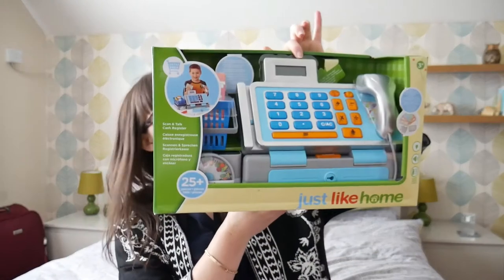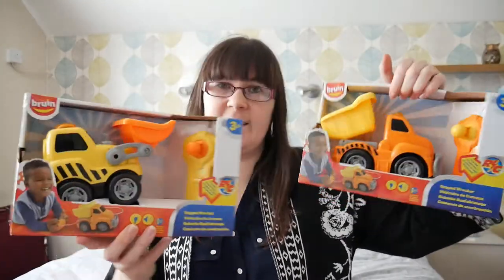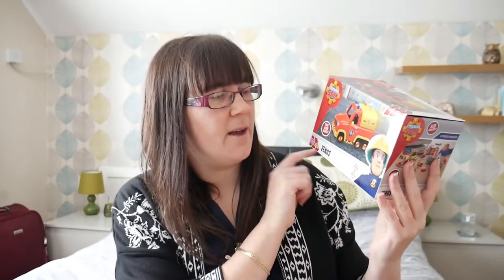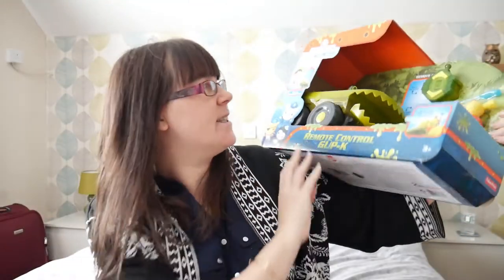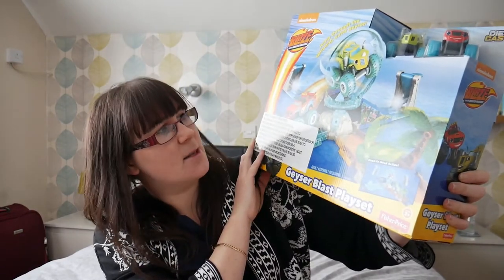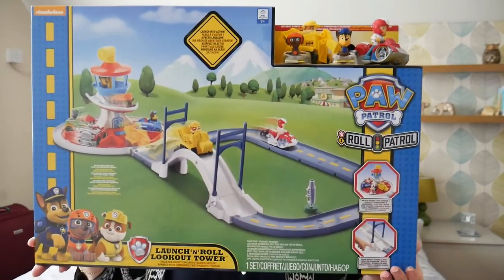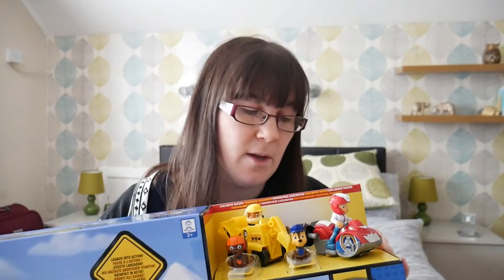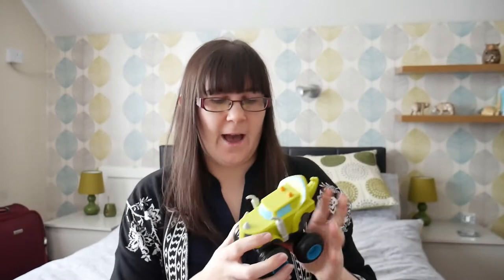Toys R Us Closing Down Sale Haul - Paw Patrol Toys, Octonauts Toys and Blaze Toy BARGAINS!!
Toys R Us is closing down!! So I thought it was probably a good ideas to see if I could grab a few toy bargains ready for Christmas 2018! So here is a little Toys R Us Closing Down Sale Haul so you can see what I managed to get my hands on. The toys are listed below (on Amazon) - Edit the Paw Patrol was £40 down to £20 sorry!

Blaze and the monster machines toy Track
Paw Patrol Race course Toy
Octonauts Gup K Toy
Blaze Slam and Go cars
Paw Patrol Jungle Hero

What gear we use:

Panasonic Lumix G7
YONGNUO YN-300 III LED Camera Video Light
Velbon Sherpa Tripod

Well I'm Chantele, a (just turned) 30 year old, married mum of one human (Elian) and one fur-baby (Opie the Cocker Spaniel) living in South Wales. With my hubby Jon we run a newborn and wedding photography company (cross-Jones photography) and a studio company (Little Green Shed Studio) plus our little blog (Two Hearts One Roof). See some links below to find out more about us!

I love to chat about parenting, slimming world, travel, interiors, shopping and fashion, and we are enjoying vlogging bits of our life to help keep the memories for our future.